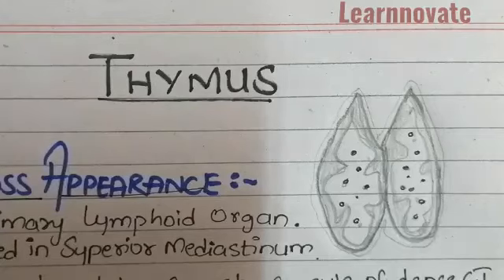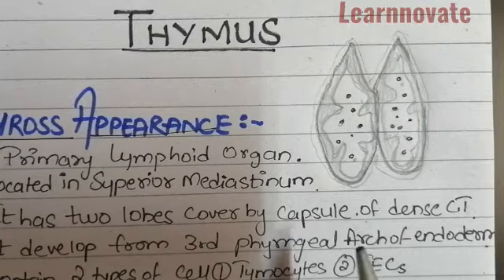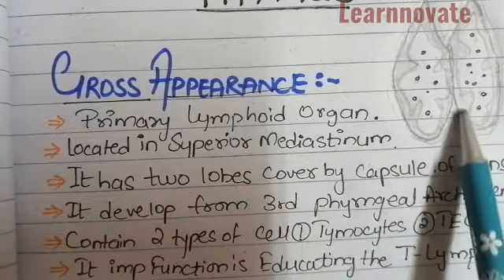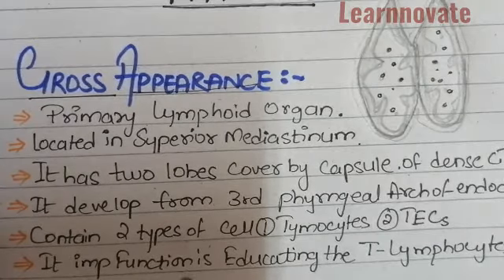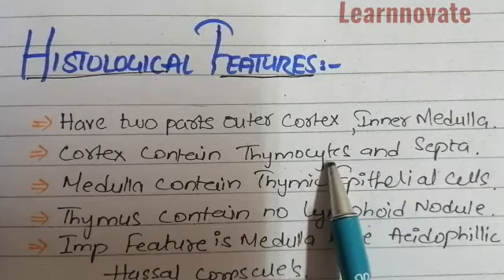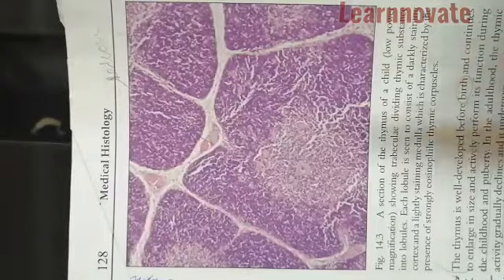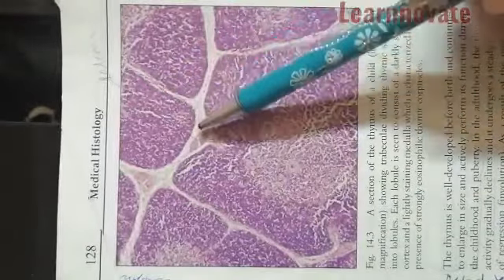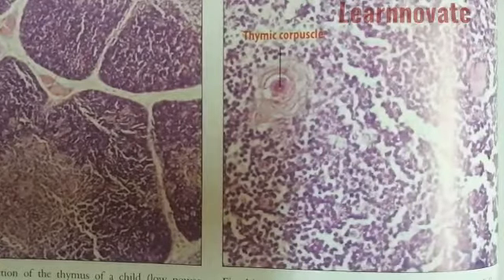THYMUS || GROSS AND HISTO SLIDES ( EASY EXPLANATION )